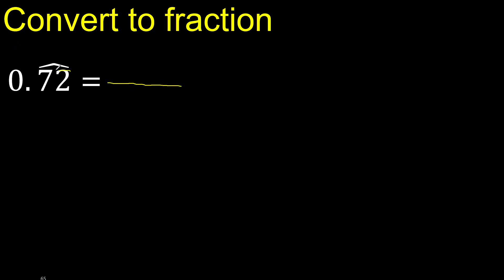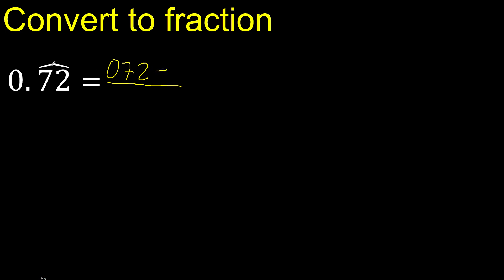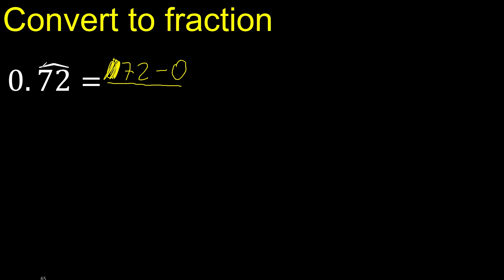Convert 0.72 to a fraction . Convert repeating decimal to a fraction, recurring decimals 0,72